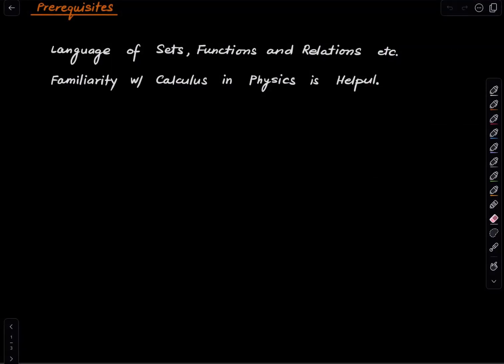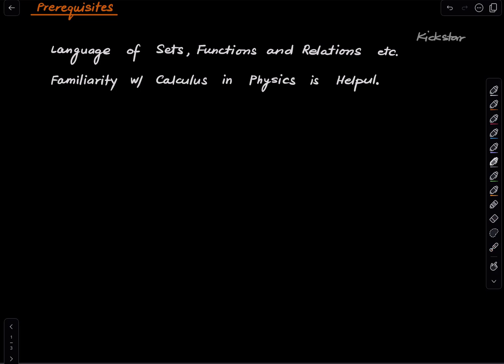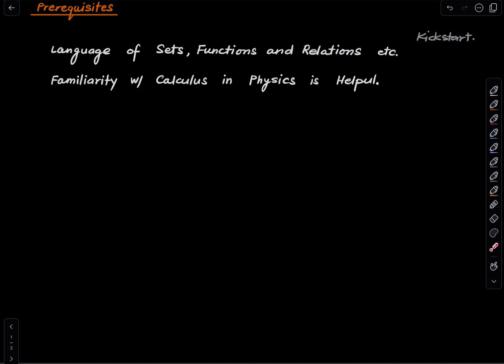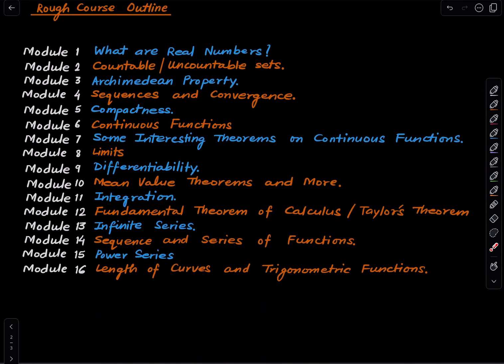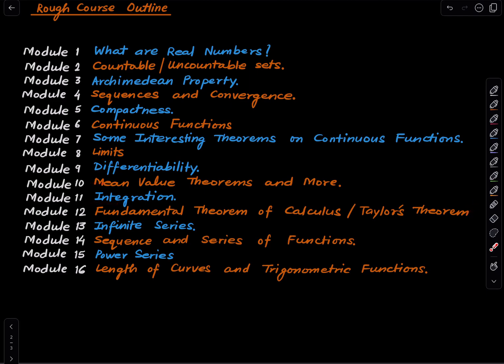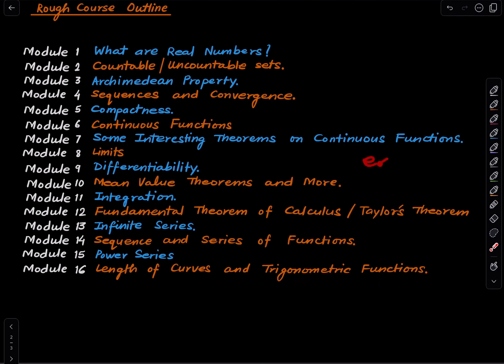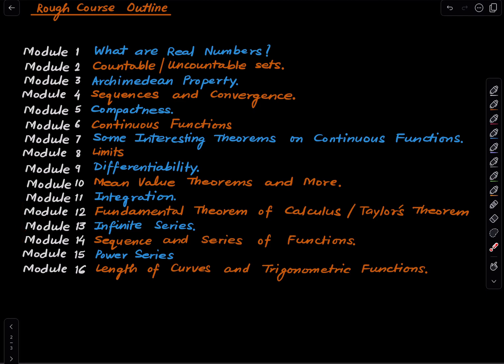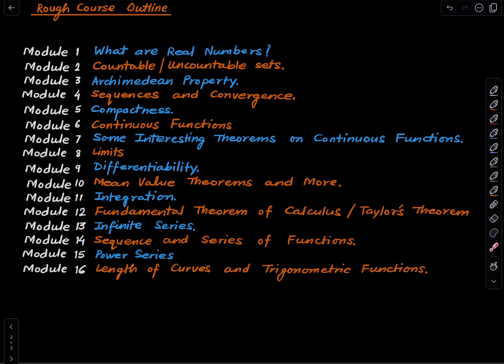Real Analysis Lecture 0 Prerequisites and Course Outline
Namrata Khetan
Hersh

*Thanks to other Supporters:*
Venkat Karthik Bandaru